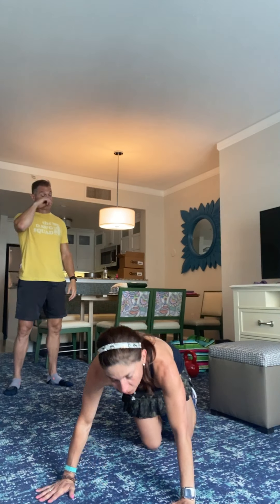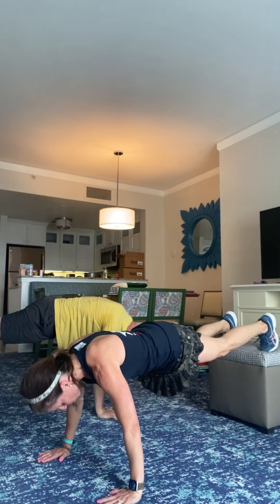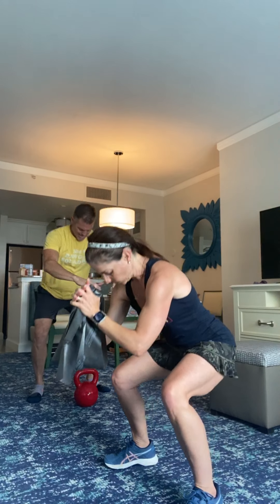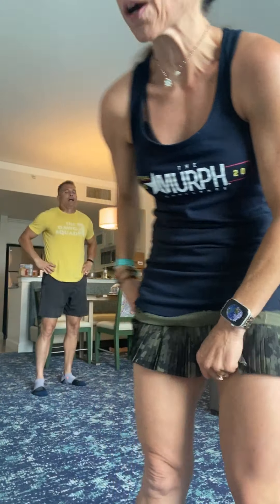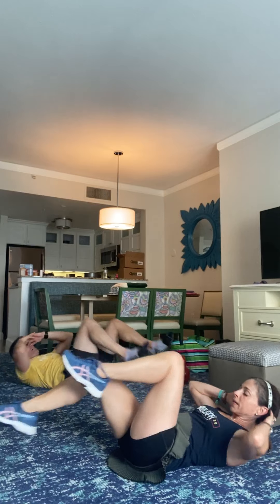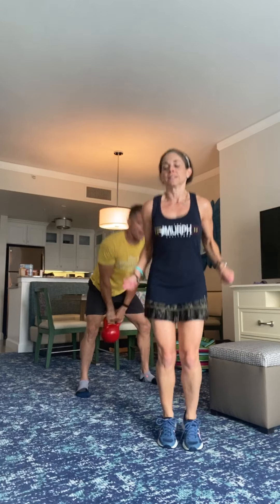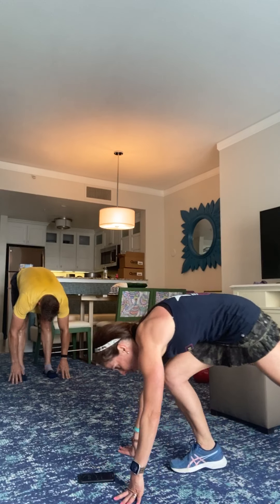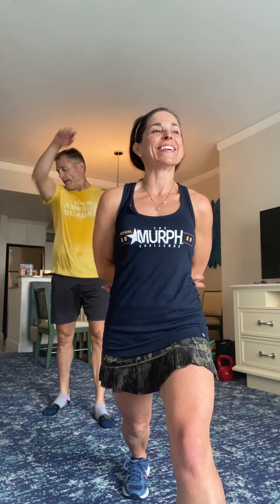Thursday, June 18th, 2020 - Fit Studio HIIT Home Workout 4 Station Cardio burst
Let’s get our workout in! Less than 30 minutes to work the full body, challenge the muscles, get that heart rate up and burn some fat and calories!